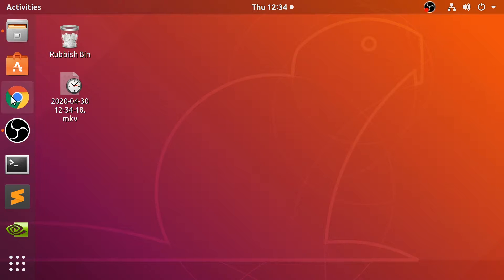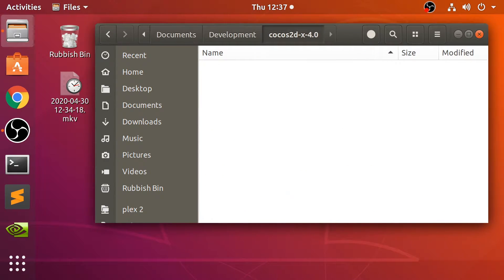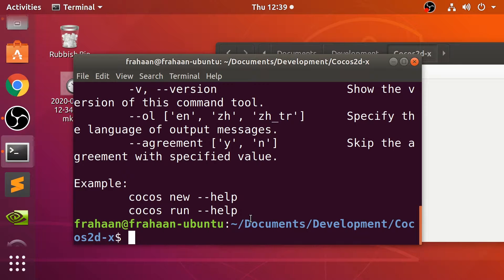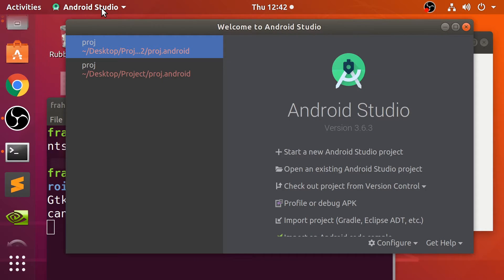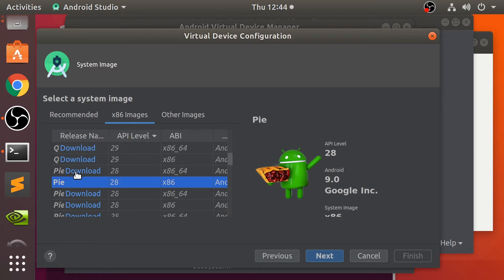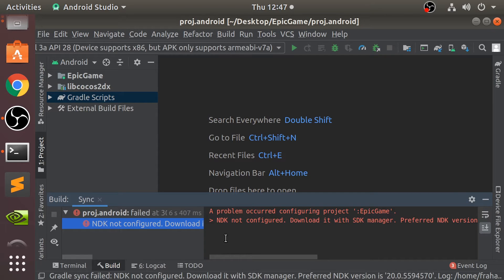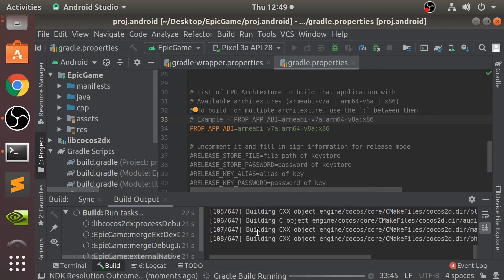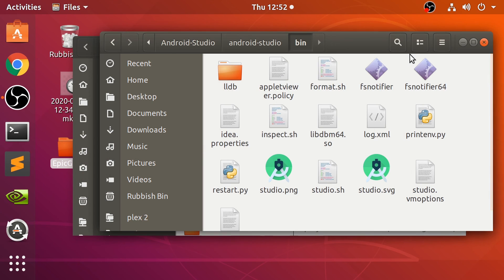Cocos2d-x 4.0, 4.x Linux Android Setup (Android Studio) - Game Development, Mobile Programming